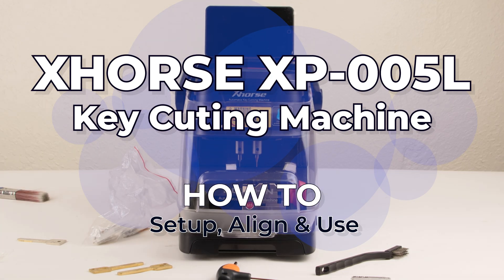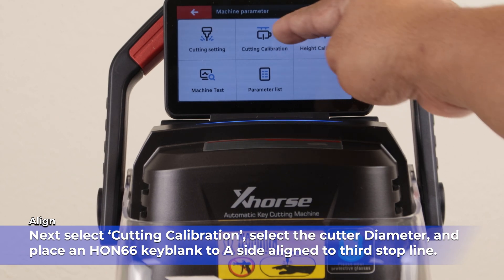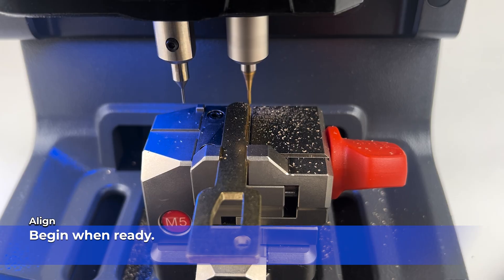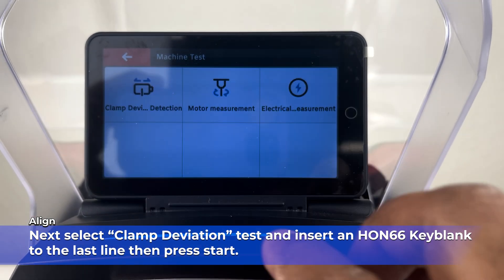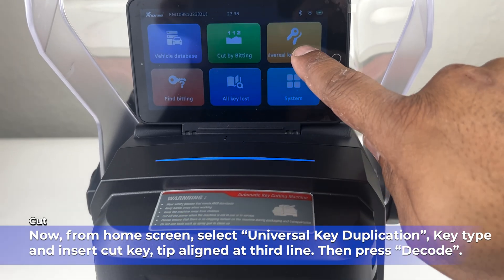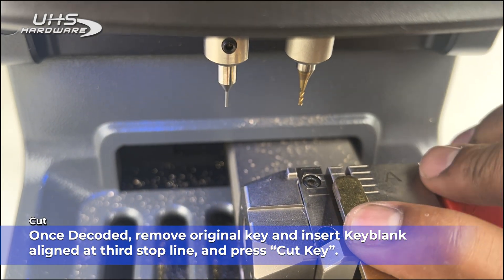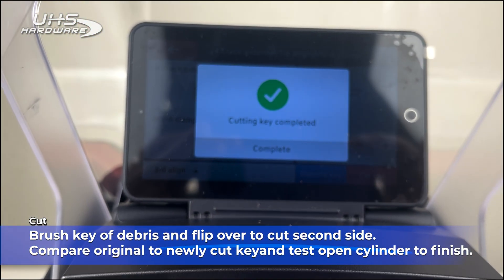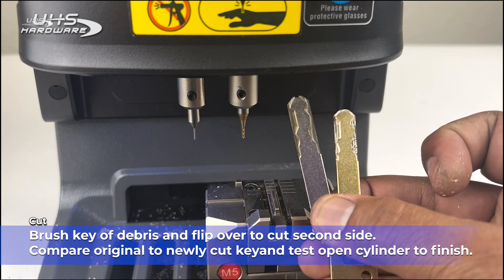How To Setup Calibrate & Use Xhorse XP 005L Dolphin 2 Key Cutting Machine XHORSE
Faster, Better, Smarter, Sleeker, and just as IMPRESSIVE as ever! Xhorse DOLPHIN XP 005L ENHANCED - Key Cutting Machine is just one of the NEW Incredible Xhorse Line-up.

See all of what Xhorse has at UHS-Hardware.com

The Dolphin II XP-005L is the latest in portable key cutting technology from XHorse! Has all the capabilities of the Xhorse Dolphin XP-005 but with improved safety and smart capabilities.

Works with a phone app and Bluetooth connectivity.

A newly-added transparent protective cover can be moved freely to witness the key cutting process clearly at all times, and the working status is clear at a glance.
Prevent key debris from splashing around, combining cleanliness and safety.
The workbench is upgraded and lengthened, the working space is expanded and optimized, the stability is enhanced, and the multi-directional safety protection brings you more security.

Key Features:

Support to cut key anywhere without a smart phone.
Database covers 100 car brands, 2000 car models, 20000 keys.
Built-in lithium battery, compact and lightweight design for ease carry.
All aluminum body structure, strong & accurate.
Ships with Multipurpose M5 Clamp (M1 and M2 in 1)
New Smarter and easier to control User Interface.

Brand New 2022 Release Always In Stock and Available to Ship Today!
Xp-005 Content:
DIY Battery Replacement. Easy steps to follow.